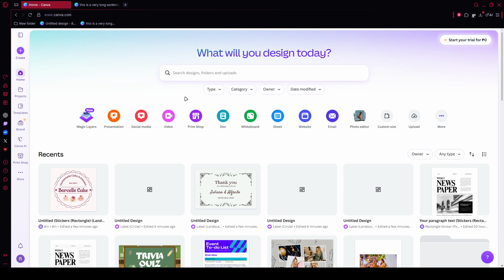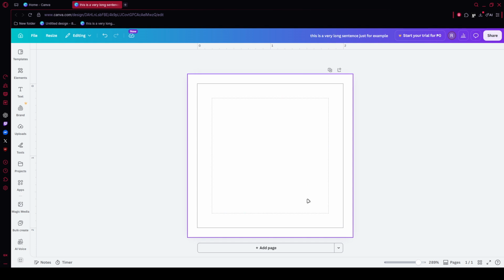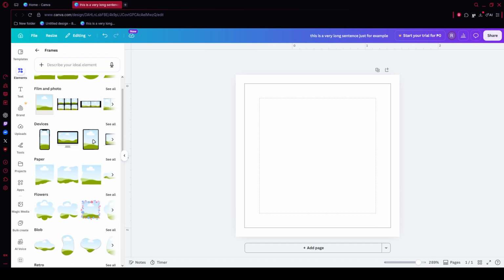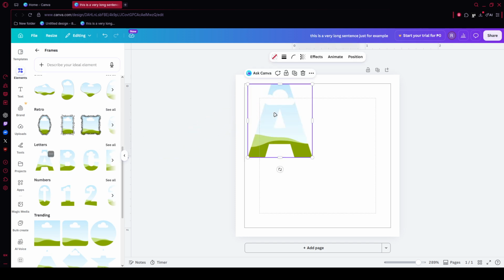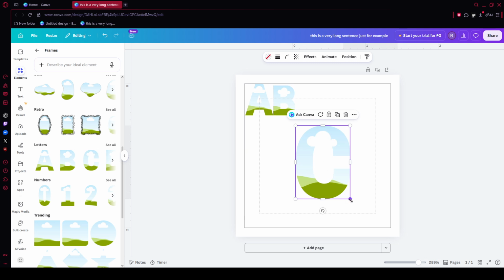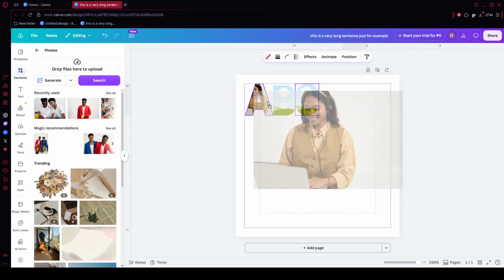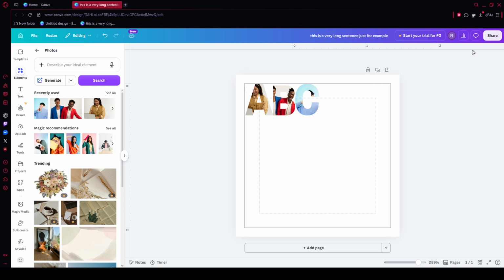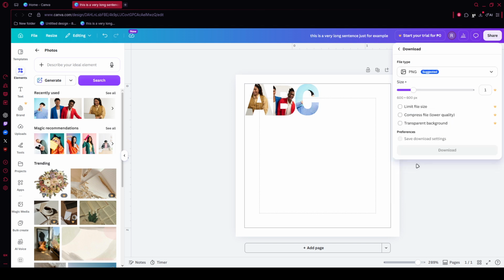How To Put Image In Text In Canva [Step By Step Guide]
In today's video we cover How To Put Image In Text In Canva [Step By Step Guide]